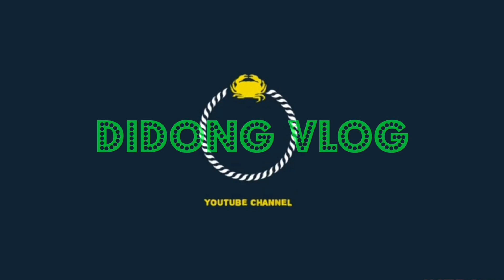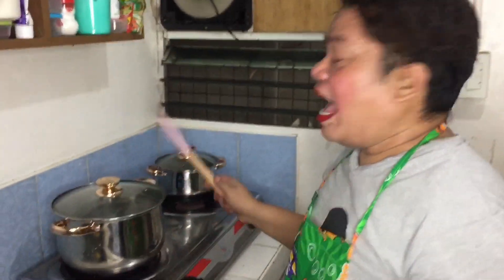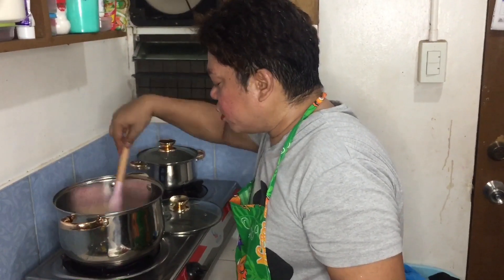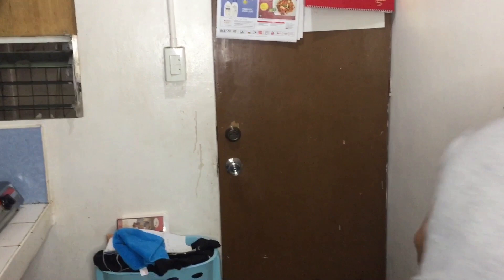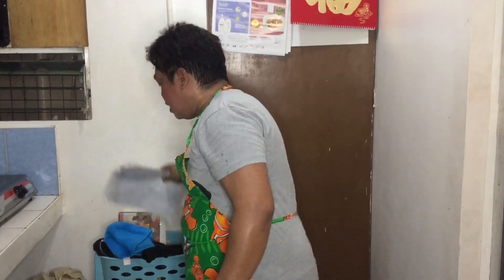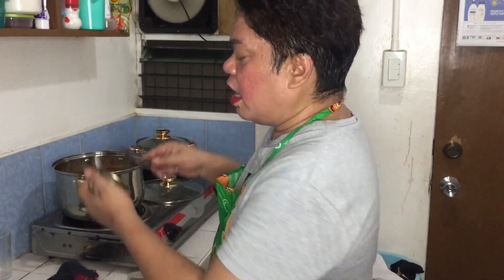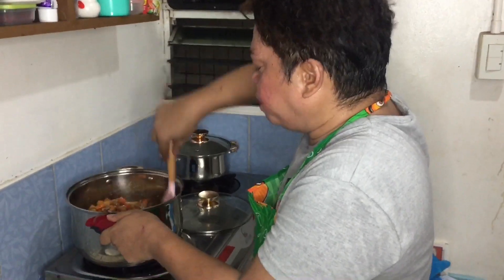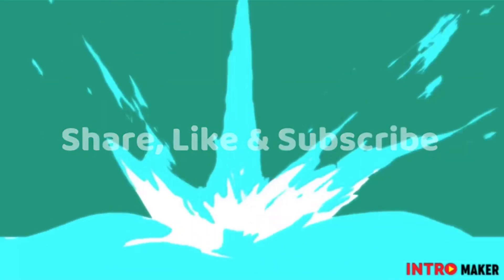PORK GINAGMAY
PORK DISH LUTONG BIsaya